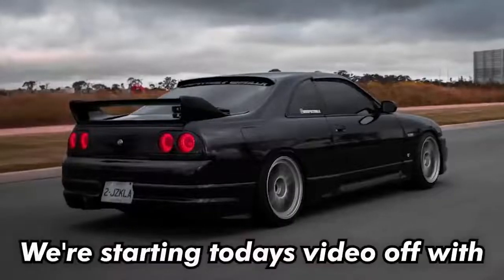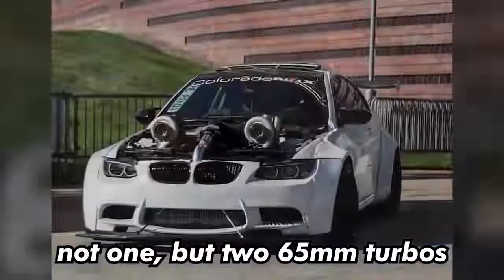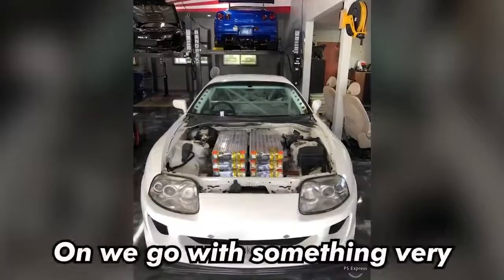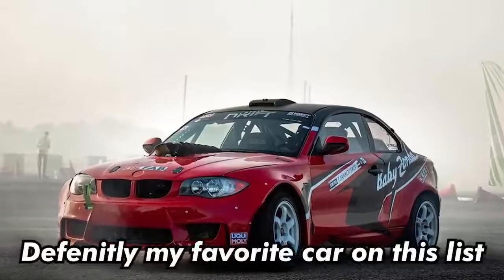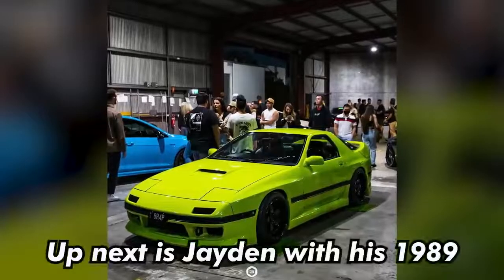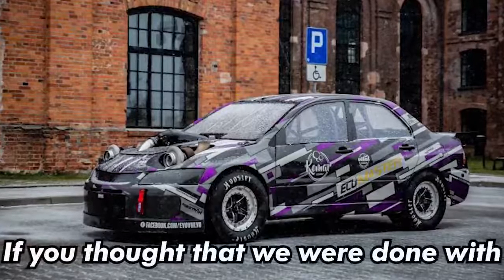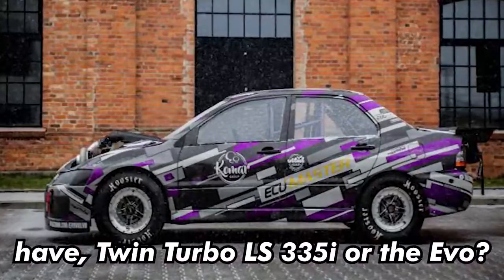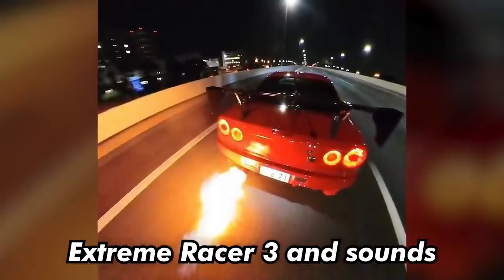Satisfying Relax Video vs MY Subscribers Have 1000HP+ BUILDS ! 100K SPECIAL!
In This Video You Will See Satisfying Relax Video vs MY Subscribers Have 1000HP+ BUILDS ! 100K SPECIAL!
This video contains the most amazing, beautiful and unusual things in the world. This video is very good for recreation, study and entertainment. Many thanks to the authors for the materials provided. All materials from the authors are taken from open sources.
Today on the 21 Outlaws channel I got something special for you. In order to celebrate reaching 100.000 subscribers I decided to feature some of the craziest cars that my subscribers have build and sent me in the last couple of months!
We provide the best supercharger sounds, big single turbo flutter etc...
From UAE, USA, Japan to Europe..
Hope you guys enjoy this 100k Special and hopefully see you soon! :)
Links to channels and names of authors are presented below:
21 Outlaws